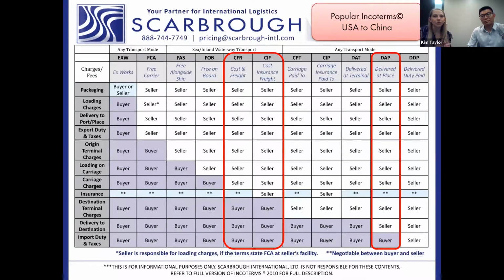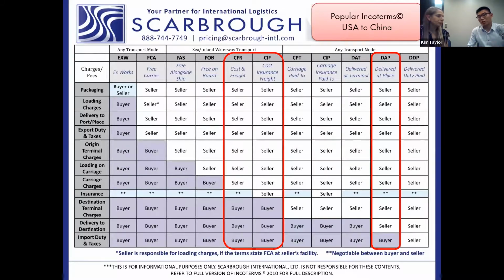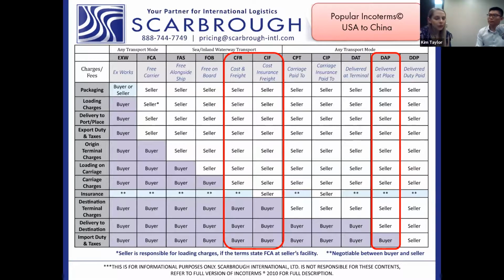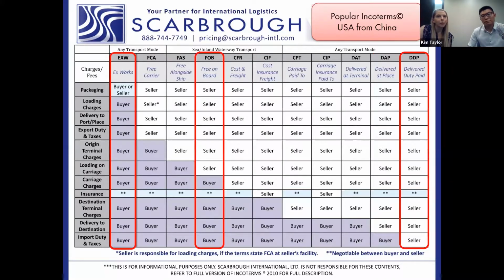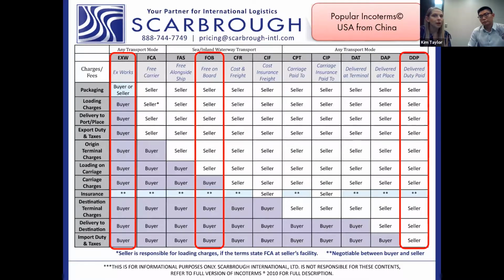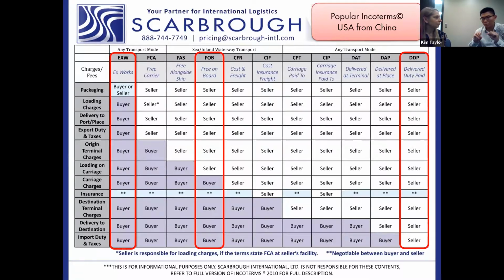Best Incoterms to ship to or from China - import and export China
Doing Business with China - Join us with International Shipping expert and native from Scarbrough's exclusive Chinese partner, where you’ll learn about China’s top imports/exports, business culture, e-commerce, and more!